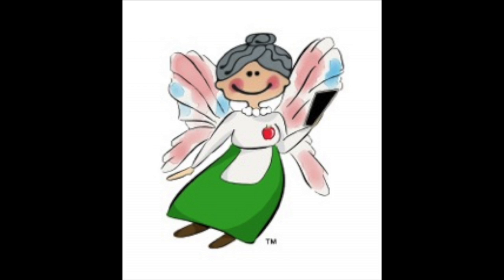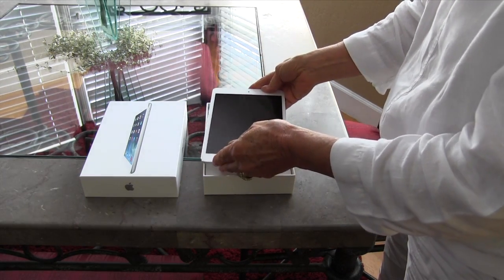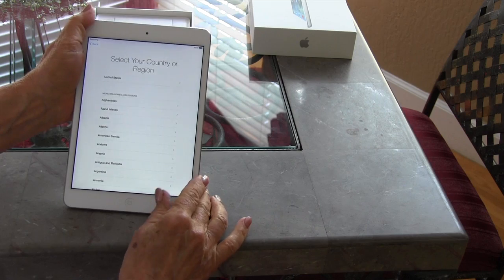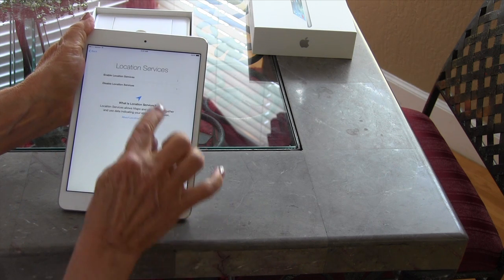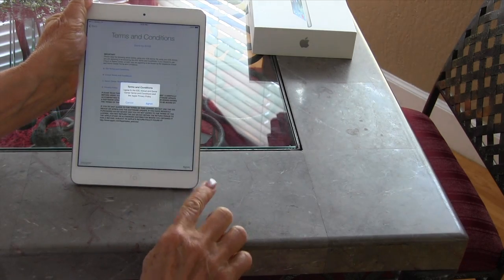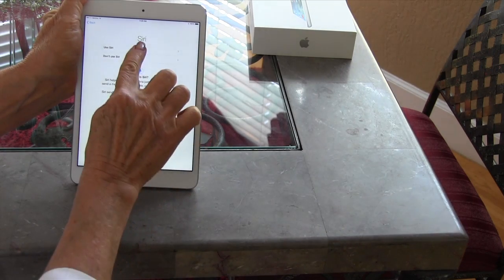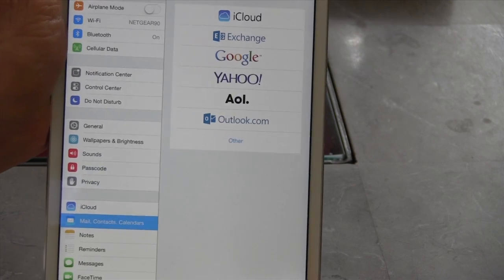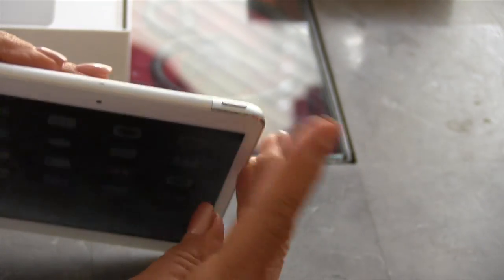Setting up the iPad | Mac Senior Tips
A Senior-Friendly tutorial on how to set up an iPad. Whether you got it as a present or you bought it yourself, the first and most confusing step of using an iPad is setting it up. This video shows the easiest way to do so.